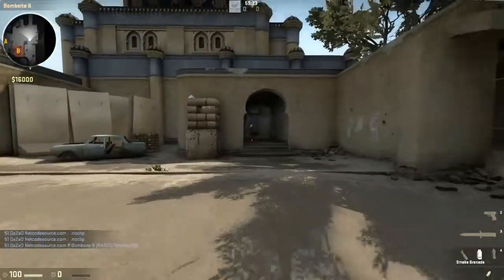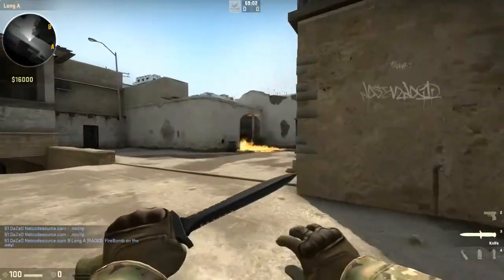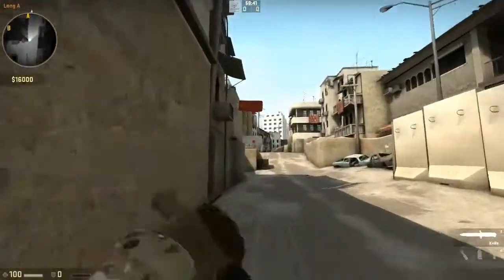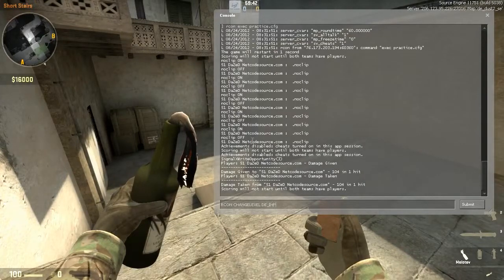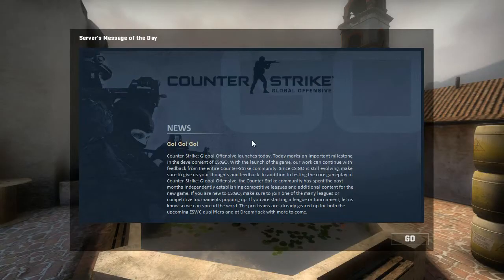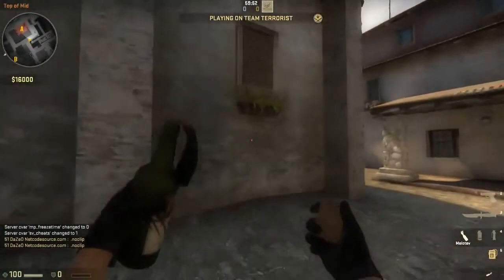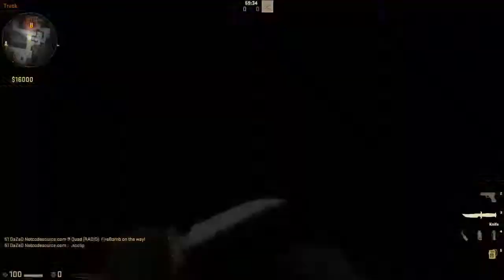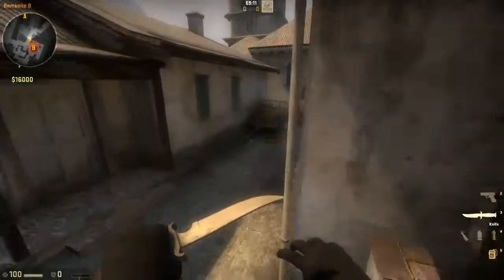Guide How to properly use Molotovs useful Molotovs By DaZeD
Netcoed Guides Guide How to properly use Molotovs useful Molotovs By DaZeD